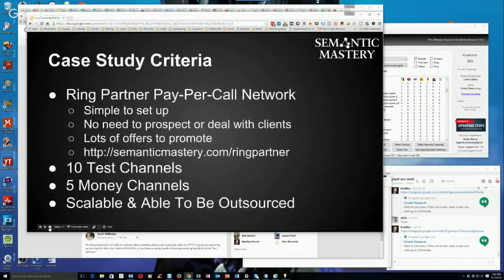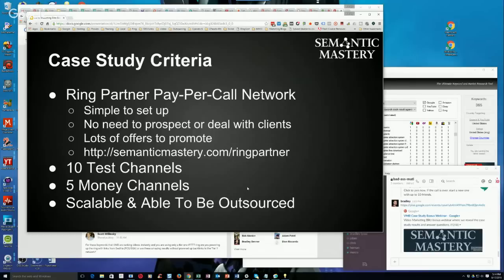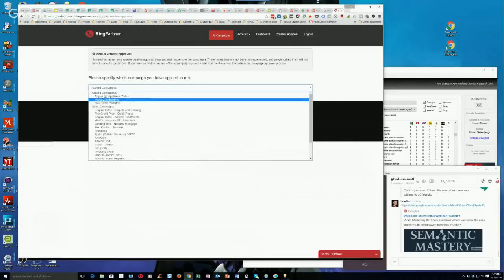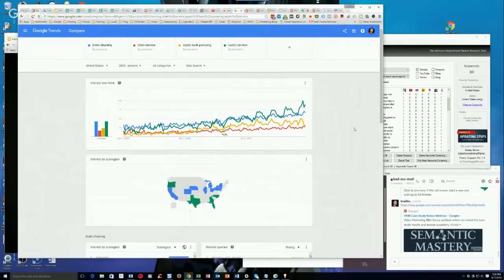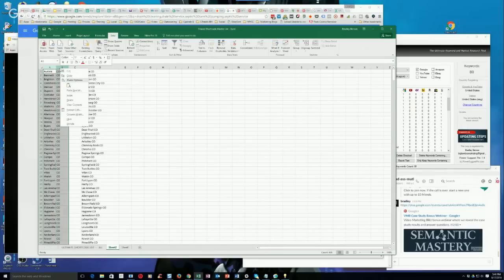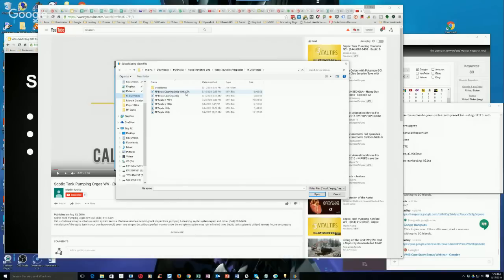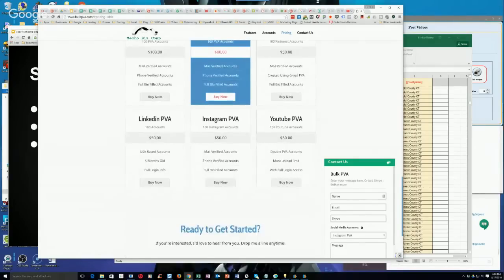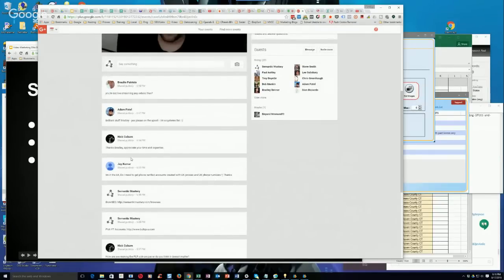Video Marketing Blitz - Review Bonus Webinar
In depth review of Video Marketing Blitz